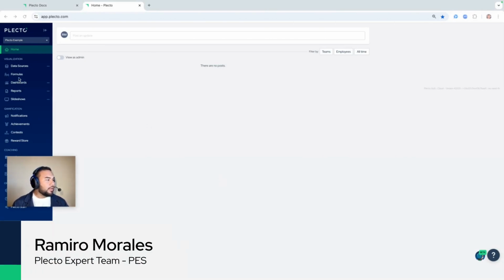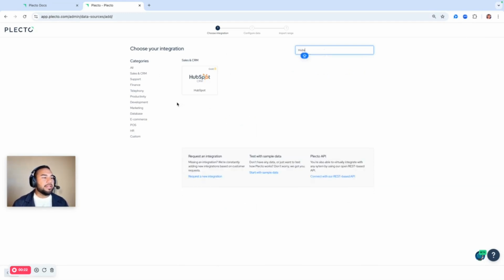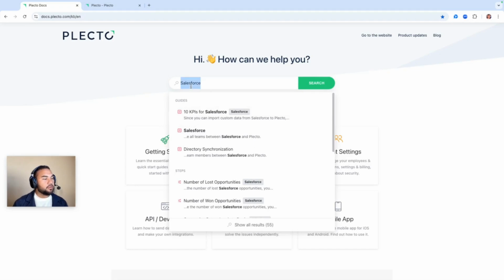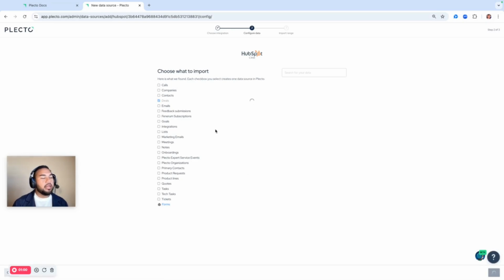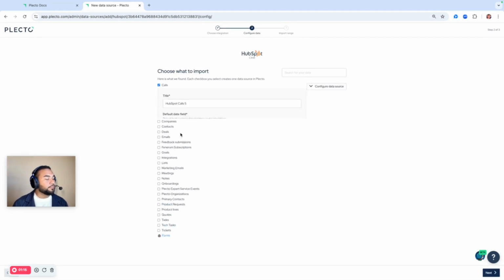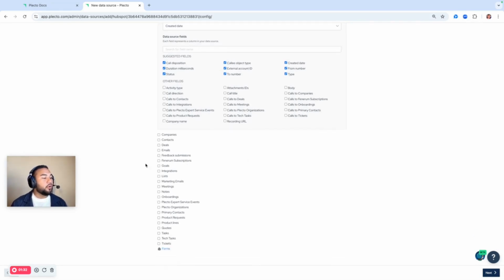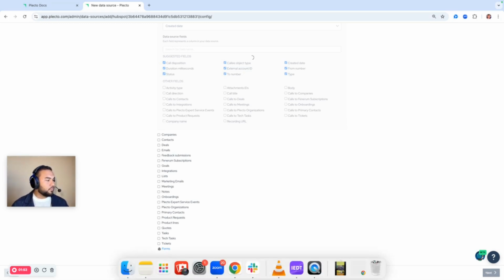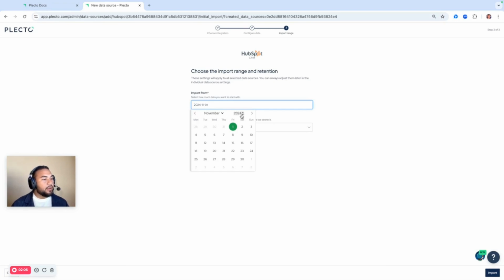How to Integrate Your Data into Plecto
Discover how Plecto's integration capabilities can streamline your data management. This tutorial shows how to connect your data from platforms such as Salesforce, HubSpot, and Close, to Plecto.

Learn the steps to import your data efficiently and use it to create actionable KPIs that track performance in real-time. Plecto is ideal for teams aiming to centralize data from multiple sources and enhance their reporting accuracy!

🚀 Ready to rock your team's targets?

See how real-time KPI dashboards and gamification tools—like contests, virtual badges, and celebratory notifications—boost motivation and drive your team to consistently hit targets and outperform, today.